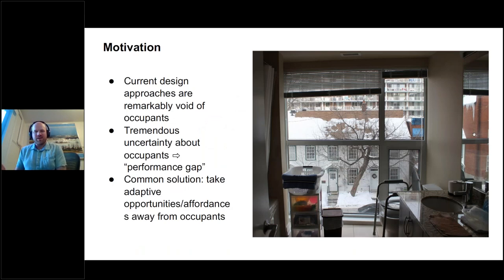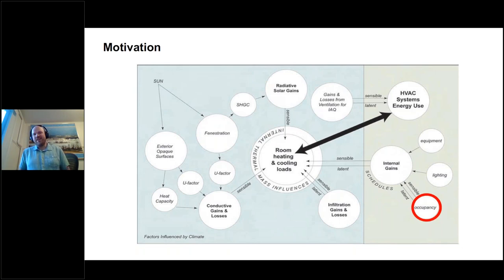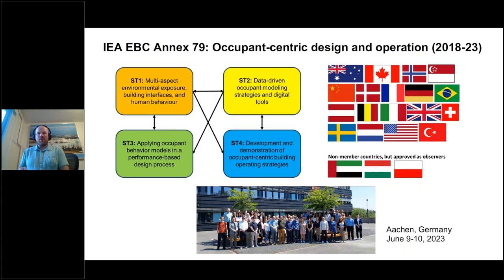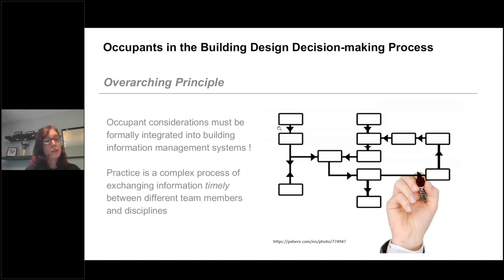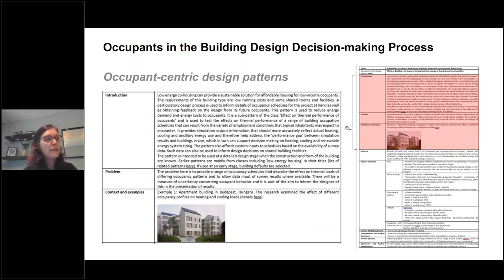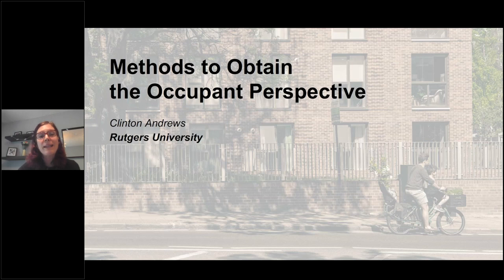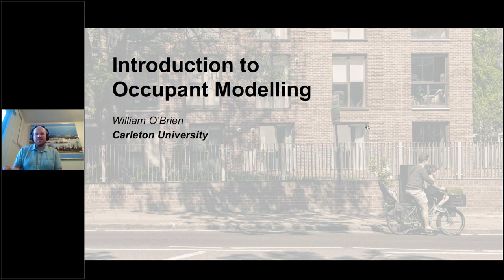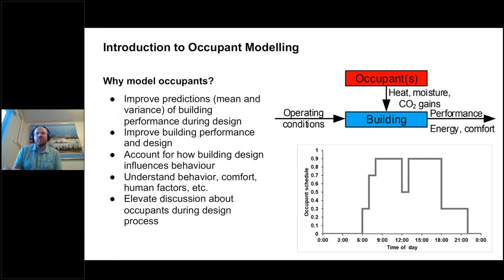Webinar - Book launch for Occupant Centric Simulation Aided Building Design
On Tuesday 20th June, BUILD UP welcomed authors from a recently released book “Occupant-Centric Simulation-Aided Building Design” in a book launch/webinar event.

The objective of the event was to provide a brief overview of the contents of the entire book, going chapter by chapter, to give interested readers an idea of what to expect from it. Additionally, there was time for questions and discussions with some of the book’s authors about key topics in the book.
The motivation for writing the book was to tackle a problem of current design options largely missing or not including the role of building occupants, despite the purpose of buildings being to house and to provide spaces for occupants.

The book is divided into two main sections: Fundamentals of IEQ and occupant needs – looking at occupant needs and how they can be brought into the design process - and Simulation and Design – occupant modelling and advanced modelling to improve the design and obtain information that will help in decision making. It is further supported by a series of detailed case studies.

Important for readers to note is that the book is open-access.